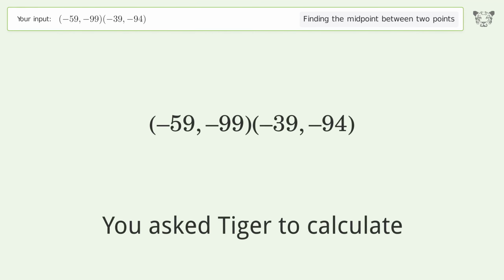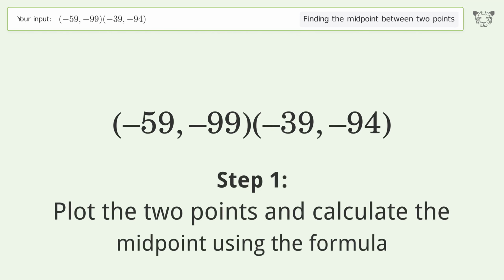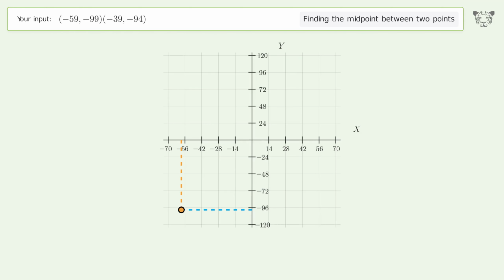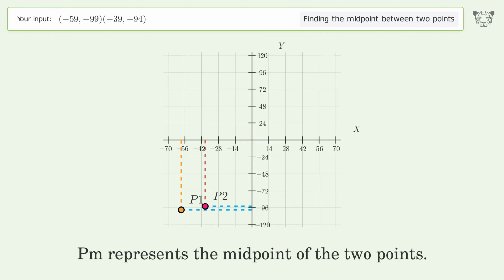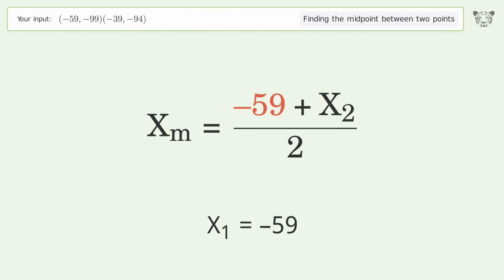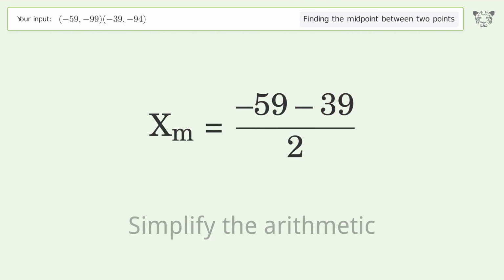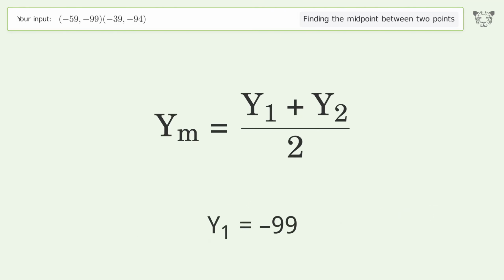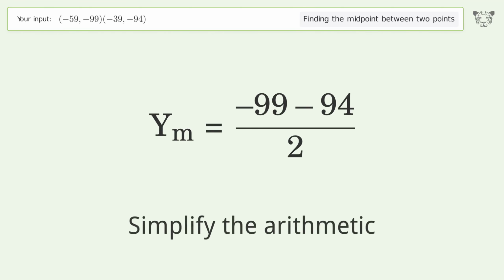Find the midpoint between two points p1 (-59,-99) and p2 (-39,-94): Step-by-Step Video Solution